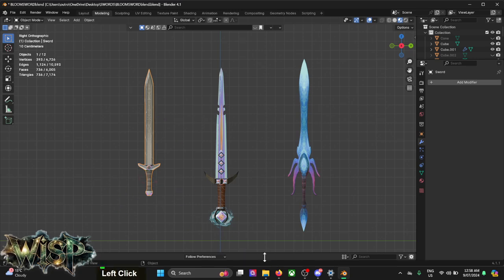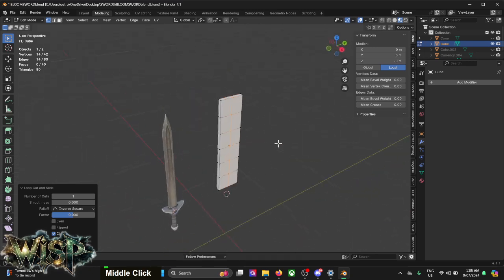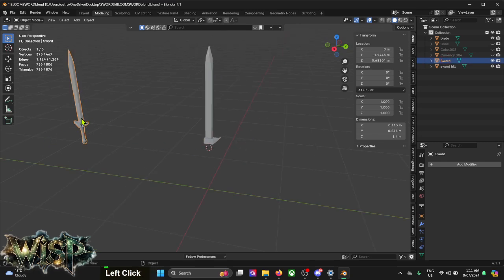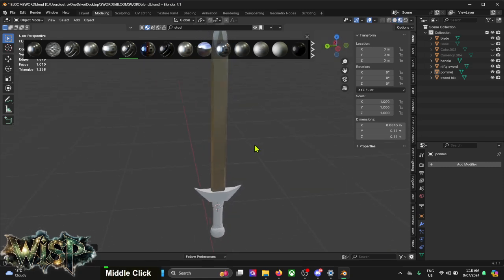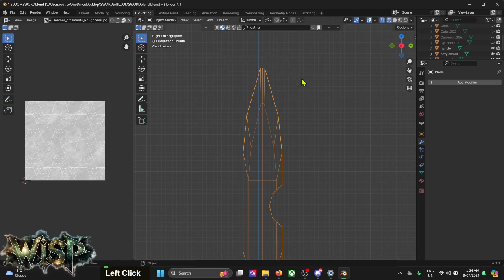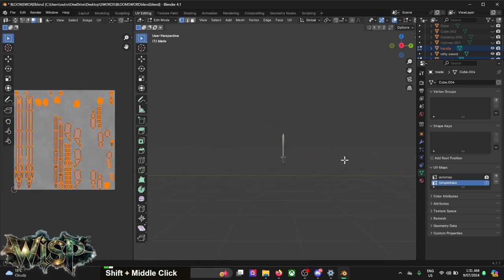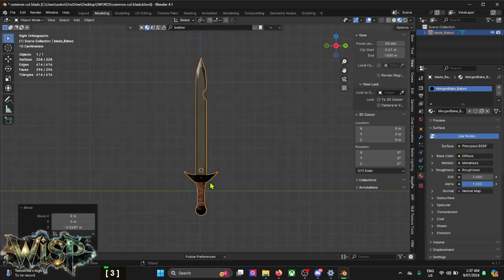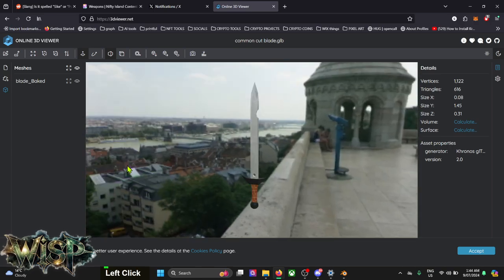Blender tutorial - Let's make a low poly sword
A short guide on how to make a low poly sword for use in Nifty Island or other games using Blender

Let's dive deep together, learn some basic skills and level up!

Links to blender add-ons

(Note : GLB texture tools is Not on blender market anymore, you need to scroll down and click on the blue link "GLB texture tools" to download)

SimpleBake - $20 usd - best tool ever!